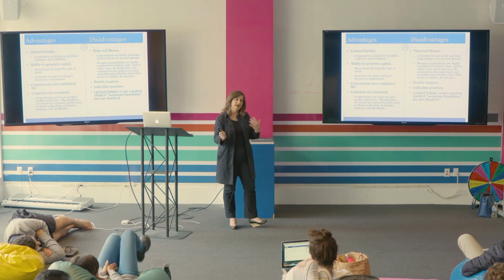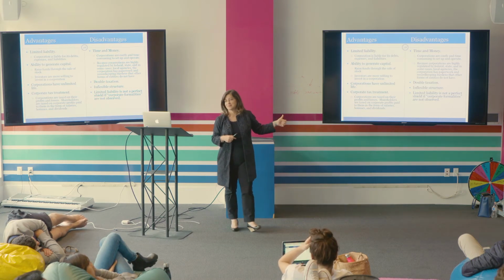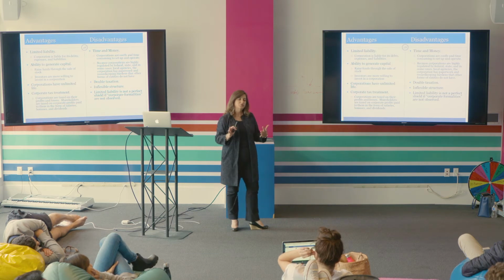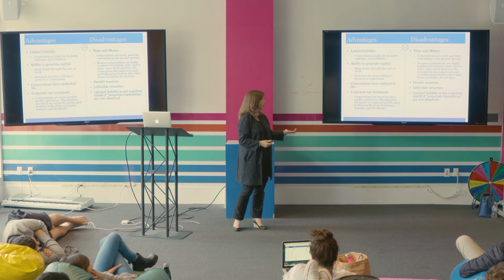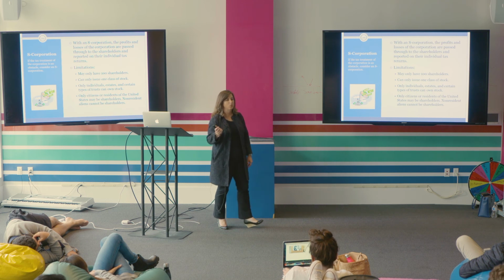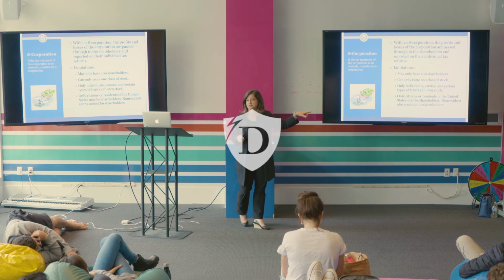Corporate Structure | Kathryn McCall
Kathryn McCall is a mentor at Draper University advising budding entrepreneurs regarding the legal aspects of starting and running a business. She also speaks regularly at Draper University on legal issues facing startups.

Kathryn McCall focuses on helping early stage and mature companies, as well as family-owned and lifestyle businesses, succeed. Her clients appreciate her pragmatic and strategic advice regarding their entity formation, business financing, and operational concerns. As outside general counsel for many of her clients, Ms. McCall advises businesses on a wide variety of corporate and other legal matters. In addition, she has extensive experience counseling businesses in all aspects of the business life cycle from the initial structuring and formation of the business to financing that business; hiring employees; corporate governance; day-to-day operations; negotiating licensing and other commercial agreements; equity incentive plans; and liquidity events. She advises corporations, boards of directors, investors, CEOs and CFOs, and business owners on a wide range of corporate and securities transactions, including mergers and acquisitions, securities offerings, venture capital, joint ventures, and corporate finance. She has worked with clients in a variety of industries, including: media; technology; internet of things; education; internet-based products, services, and applications; consumer products; retail; publishing; and health and fitness.
Draper University was founded by venture capitalist Tim Draper with the mission to inspire people and accelerate ideas by igniting the entrepreneurial spirit globally. Come join 900+ alumni who have launched their own startups, raised $220+M in venture funding and who work with leading technology companies to foster innovation. Live and learn in Silicon Valley during the 5-week fully immersive program and go from human to hero.

Our Fall 2022 Hero Training Program kicks off from October 17th until November 19th, 2022. Apply by October 3rd so you can go from human to hero! Our next virtual session of Fundamentals of Entrepreneurship is from April 17th to May 1st, 2023!